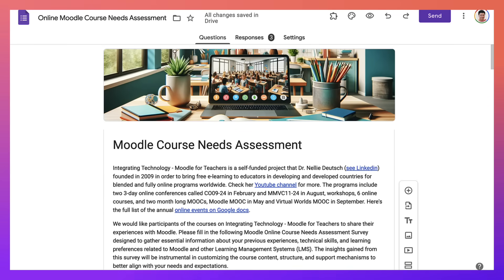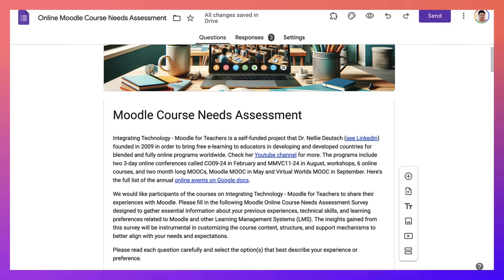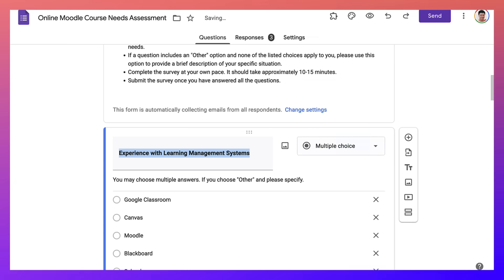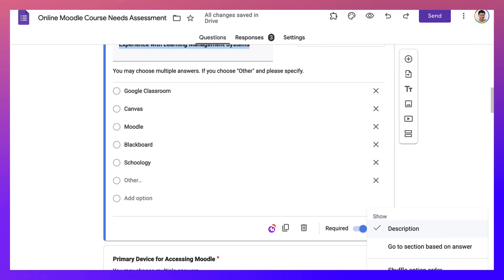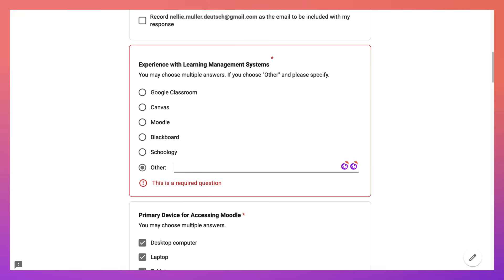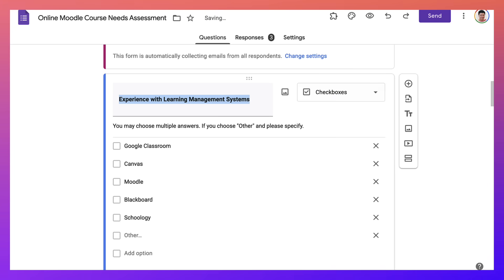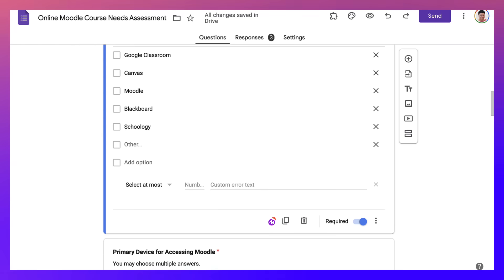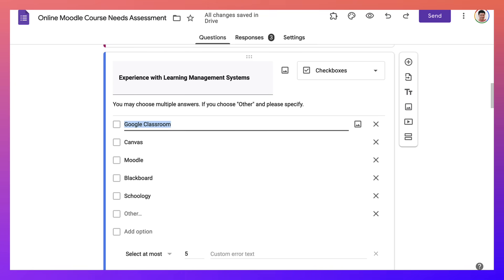How To Enable Multiple Answer Selection in Google Forms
While Google Form doesn't have a built-in feature to enable multiple answers in a single multiple-choice question, here are two effective workarounds:

1. Use Checkboxes:
Add a question to your form.
Instead of selecting "Multiple Choice," choose "Checkboxes." This will create individual checkboxes for each answer option, allowing respondents to select as many as they want.
2. Install a Third-Party Add-on:

Suggestions:
1. Clearly Instruct Respondents: Explicitly state in the question text that multiple answers are allowed.
2. Consider Answer Order: If using checkboxes, consider arranging answer options logically or alphabetically.
3. Test Thoroughly: Ensure the question functions as intended before sharing your form.

0:00-0:30: Introduction: The limitations of standard multiple-choice questions in Google Forms.
0:30-1:00: Understanding the Checkbox Question Type: The solution for allowing multiple answers.
1:00-1:30: Switching to Checkboxes for Multiple Selections: A quick and easy workaround.
1:30-2:00: Mastering Response Validation: Control the number of selections allowed by your respondents.
2:00-2:30: Practical Demonstration: Setting a limit on the number of checkboxes that can be selected